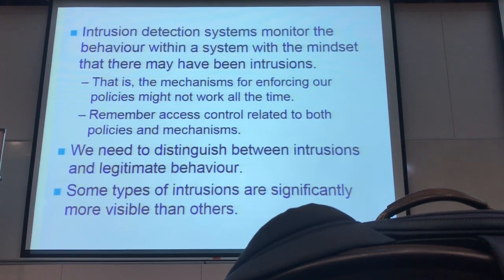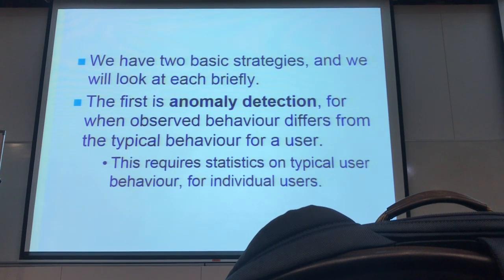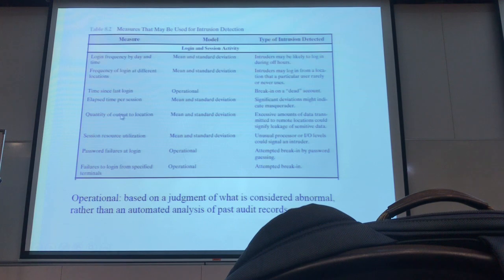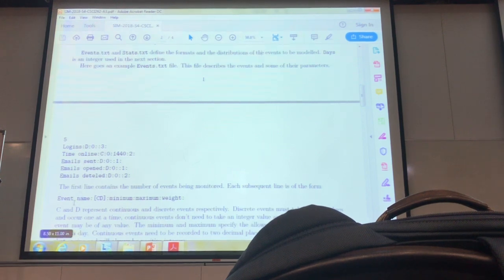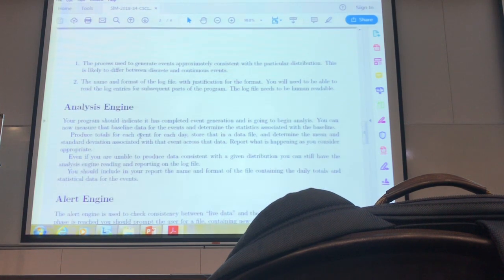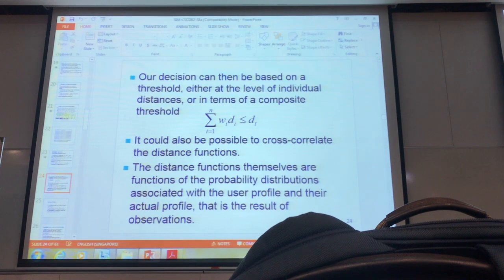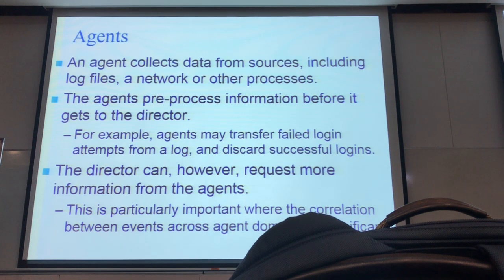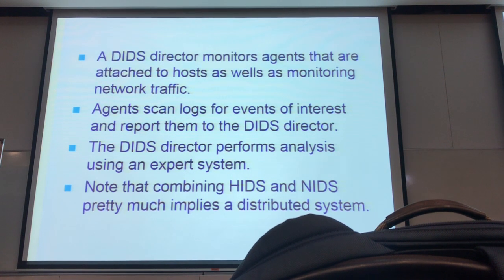Day6 am 1/2